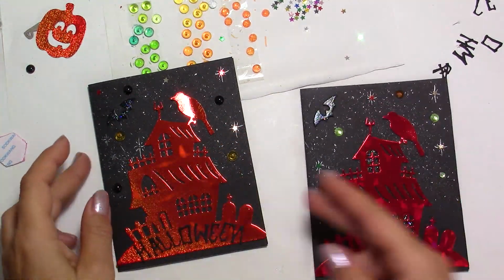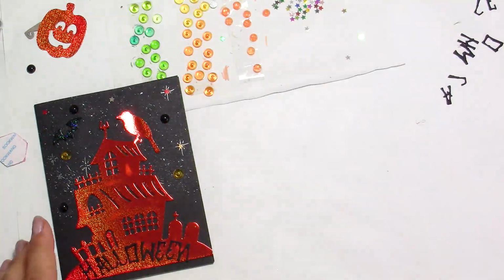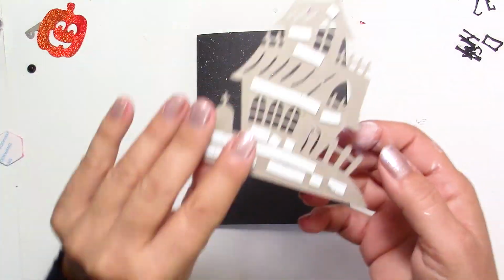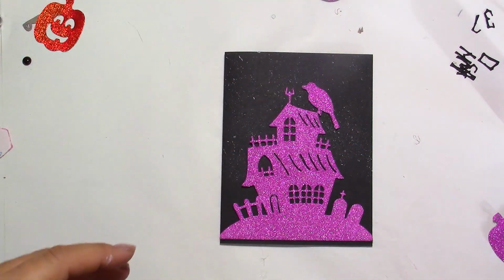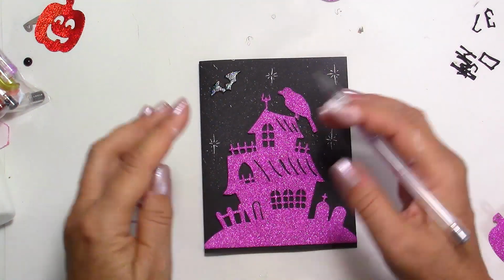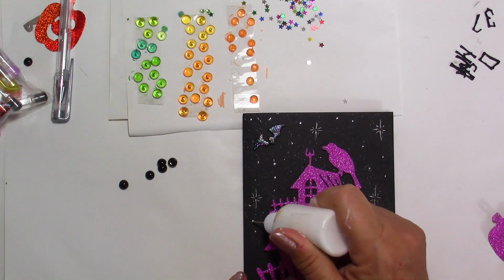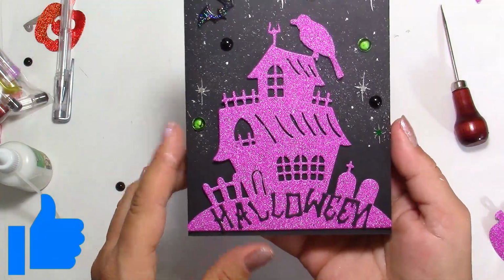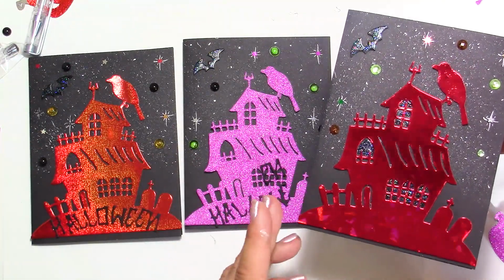DIY Holographic Halloween Card Using InLoveArts Dies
Today I invite you to make a very simple Halloween card but with a lot of effects thanks to the holographic paper and InLoveArts dies.
With just a few decorative elements and a little bit of paint, the decor is set.
Materials used :
- Holographic paper
- dies Inlovearts
- glue
- sequins
- acrylic paint

Credits: Video production & creations: StylHarmony